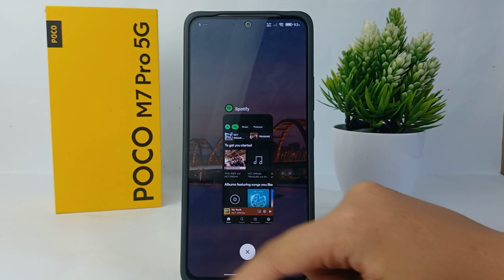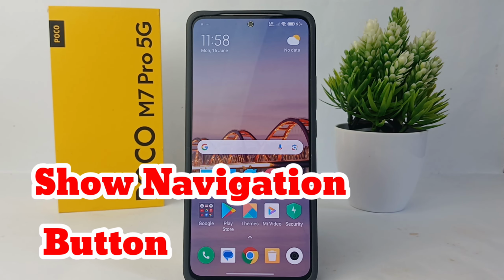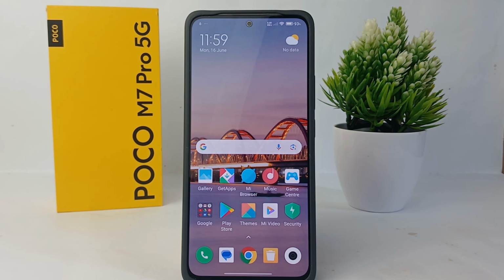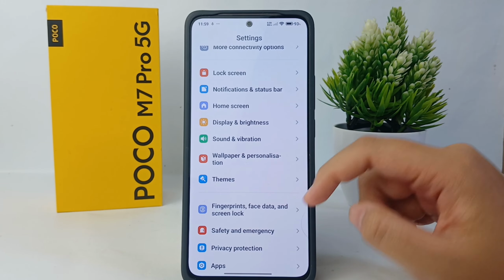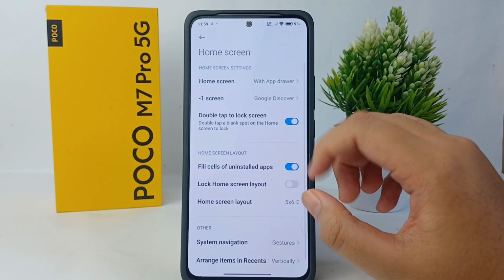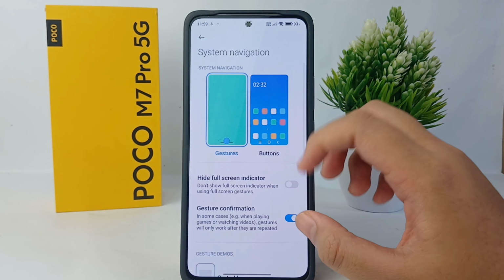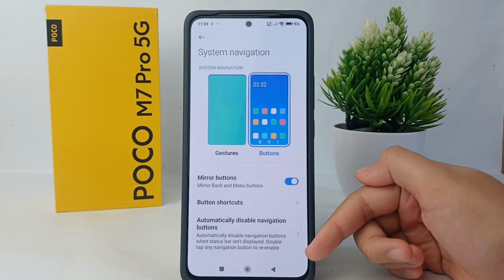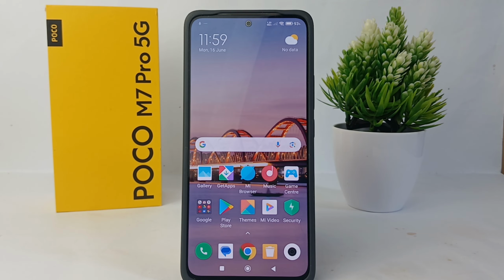How To Show Navigation Button on Poco M7 Pro